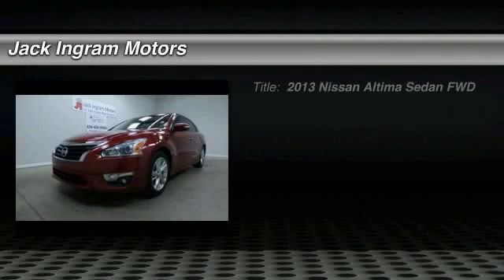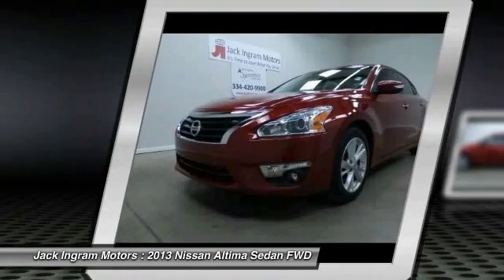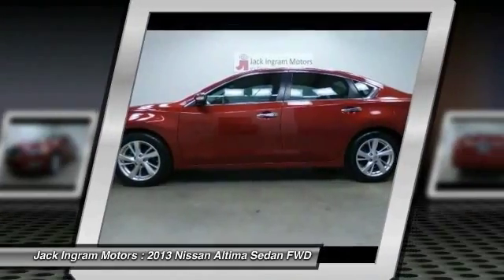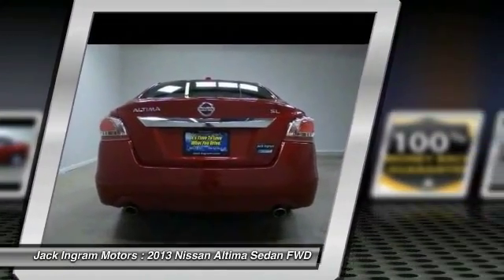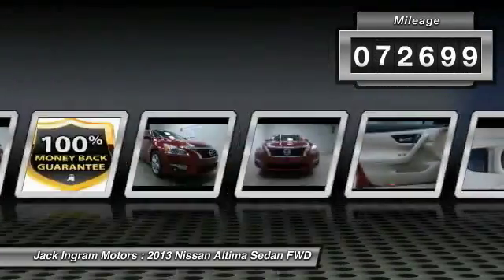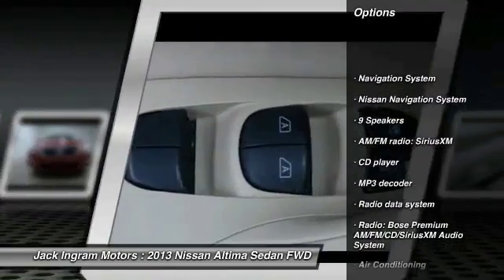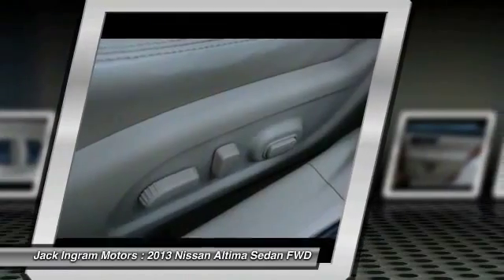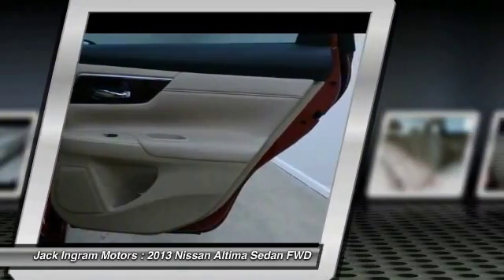2013 Nissan Altima Montgomery AL N15058A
2013 Nissan Altima 2.5 SL

227 Eastern Blvd.